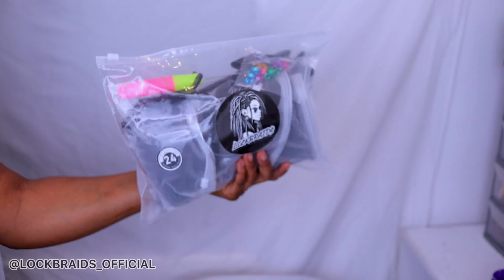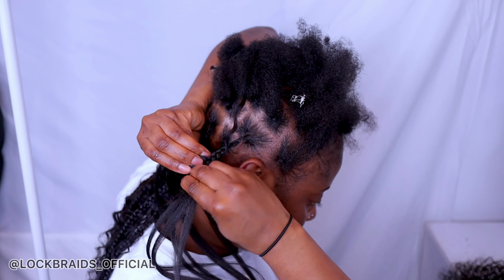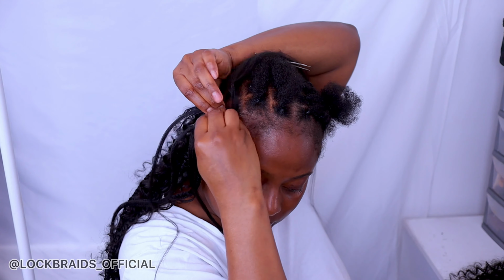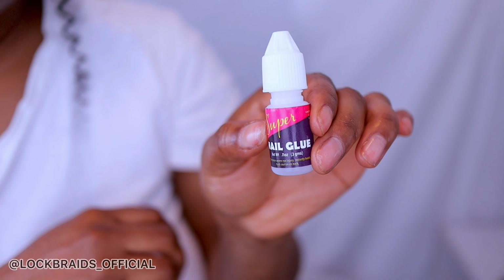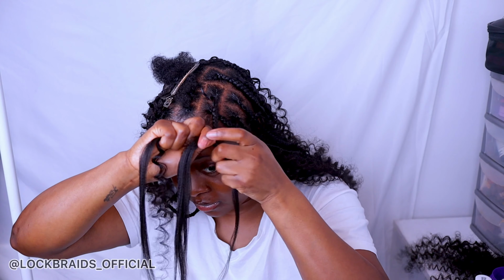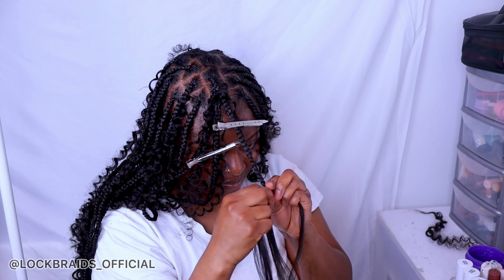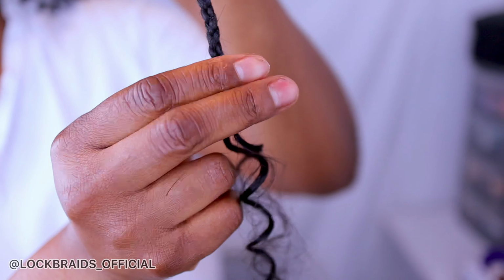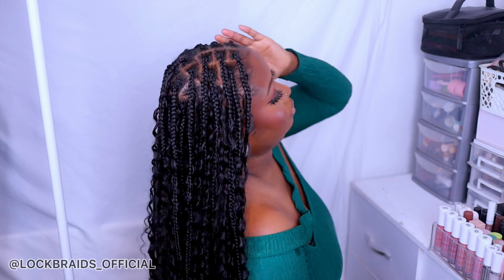The Best Hair For Boho Braids | 100% Deep Curly Human Hair | FT Lockbraids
Hey lovelies, today’s video is a collaboration with Lockbraids, this hairstyle is literally everything. I hope you guys enjoy this tutorial.

Hair used: 3 bundles 24inches (100g per bundle)
Color: 1B Natural Color

OTHER LOCK&BRAIDS HAIR PRODUCTS
♛Direct link to Lockbraids Crochet Boho Boho Locs:

FAQ

Age: 28
I’m Sierra Leonean
Camera: Canon EOSM50
Based in the United Kingdom 🇬🇧